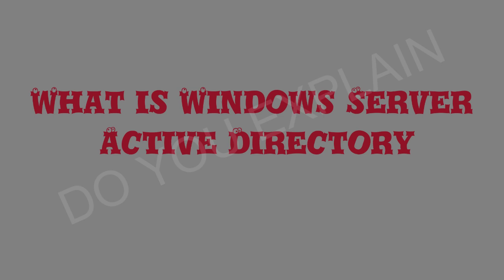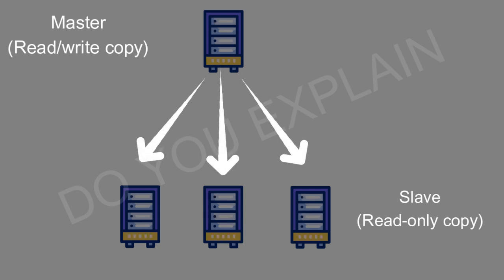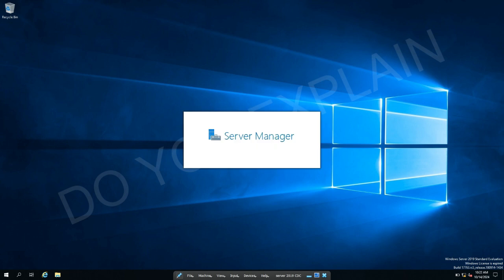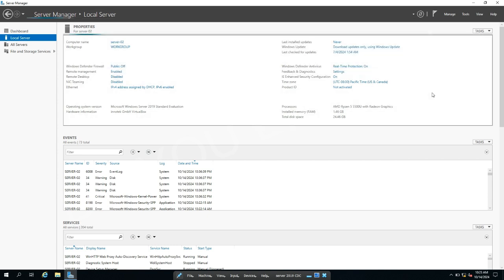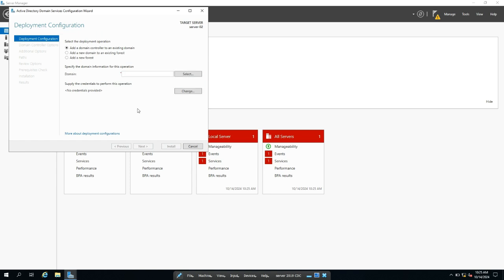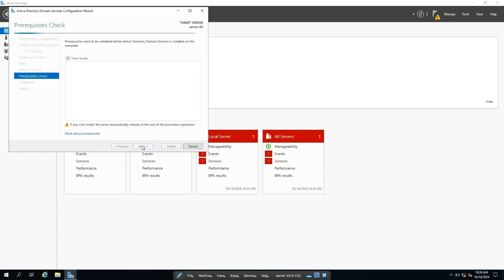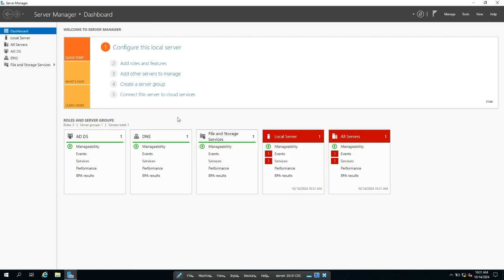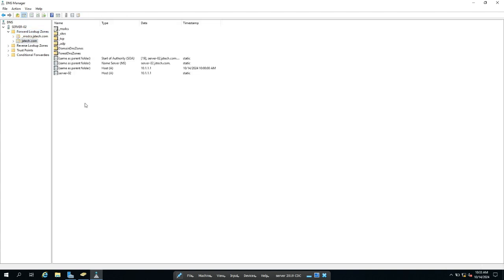"Active Directory Explained: A Beginner's Guide. ? How to install ADDS role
What is Active Directory & How to Install the ADDS Role
In this video, we’ll take you step by step through the basics of Active Directory (AD) and show you how to install the Active Directory Domain Services (ADDS) role on a Windows Server. Active Directory is a crucial component for managing users, computers, and permissions in a network, and the ADDS role is the foundation for setting up your own domain controller.

Whether you're new to IT or just looking to refresh your skills, this video covers everything from understanding the key functions of AD to a practical demonstration of installing ADDS.